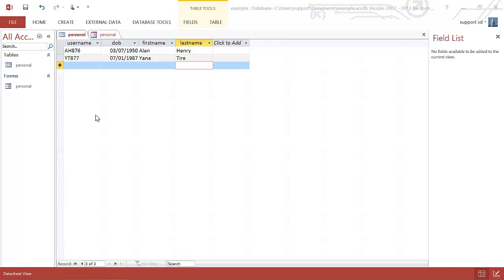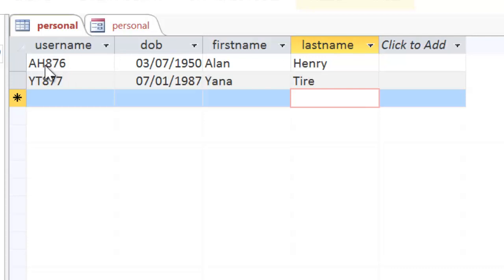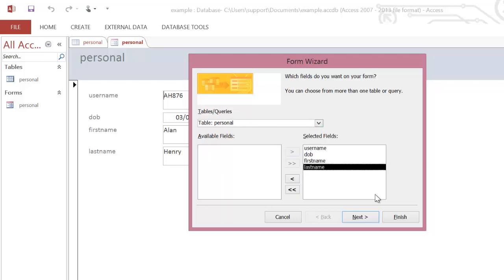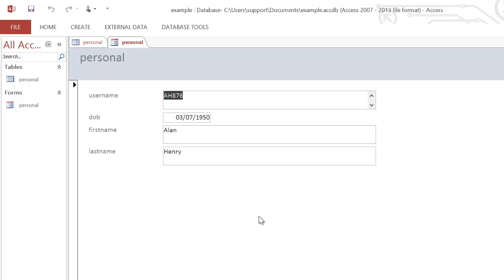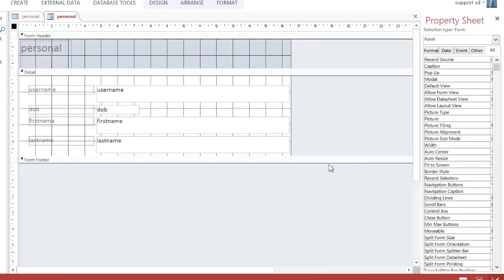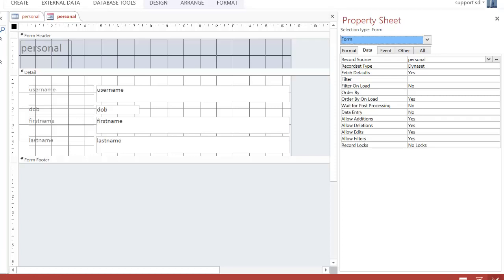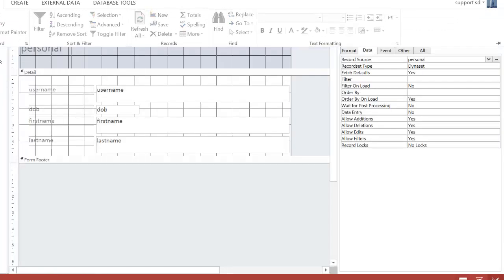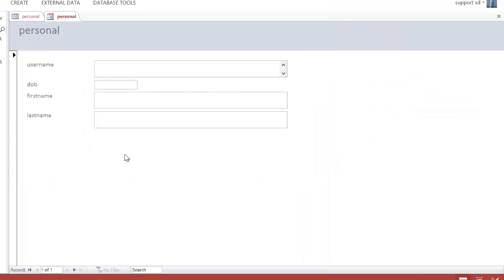setting data entry on a form in Access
Setting data entry in access